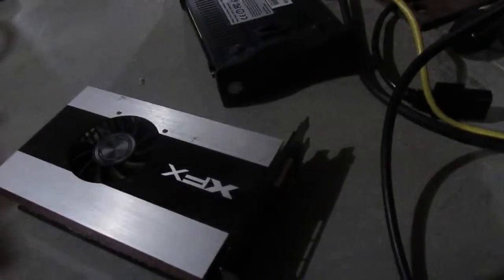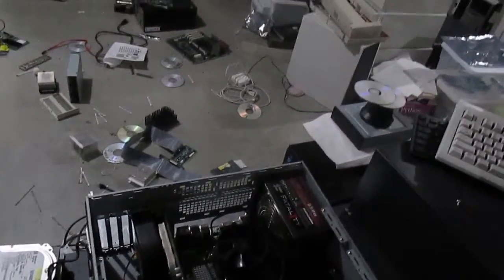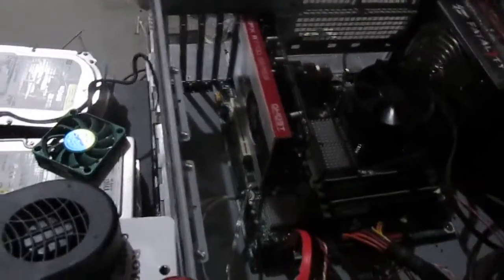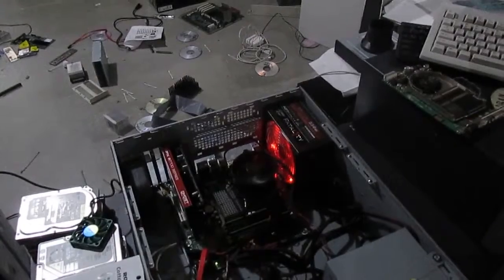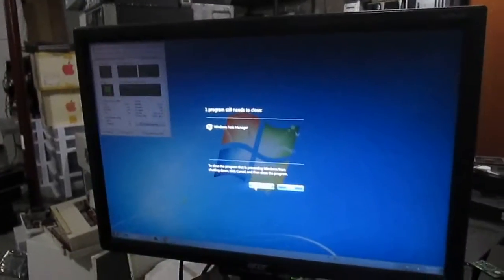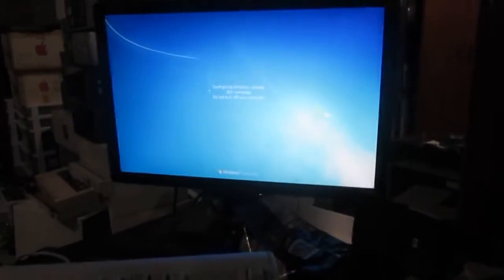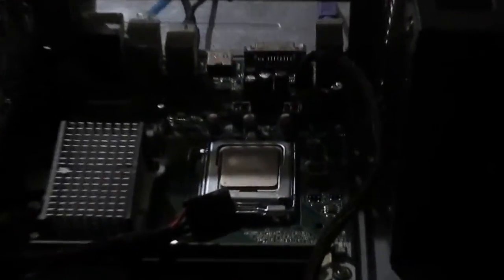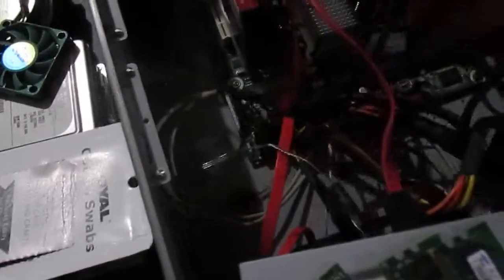Core 2 Duo System GPU + CPU upgrade!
This is where we upgrade the system using the components I got from the unboxing video. Sorry for the long pause!